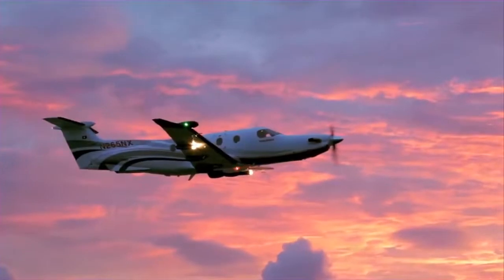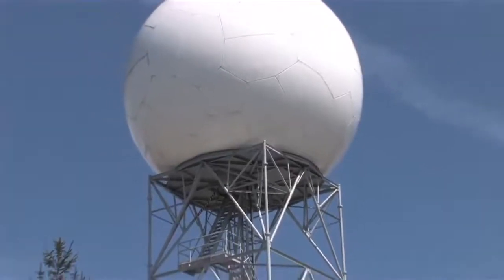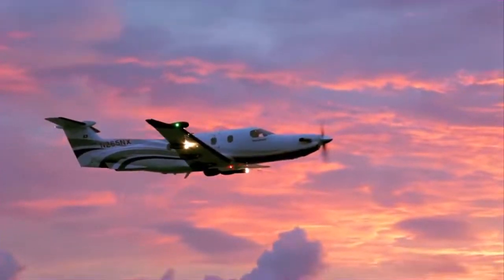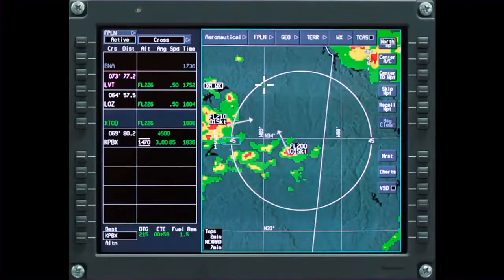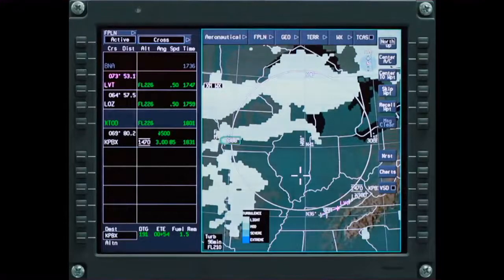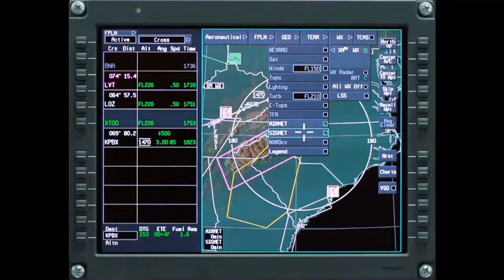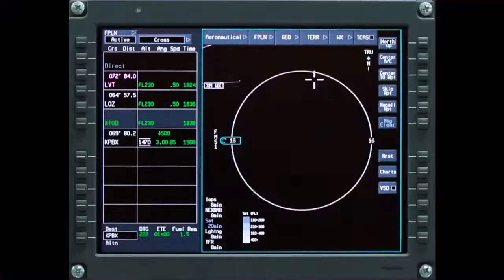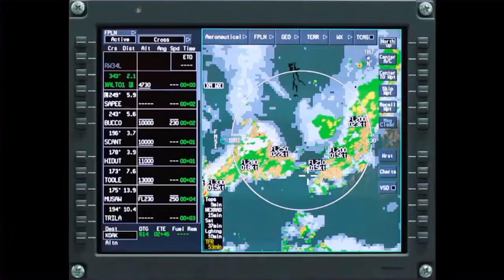Honeywell Primus Apex® XM Weather Display for Pilatus PC-12 NG | Training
Honeywell Primus Apex¨ XM Weather Display for Pilatus PC-12 NG